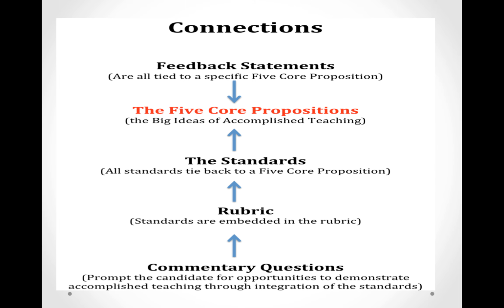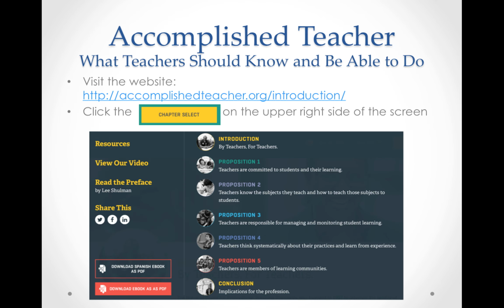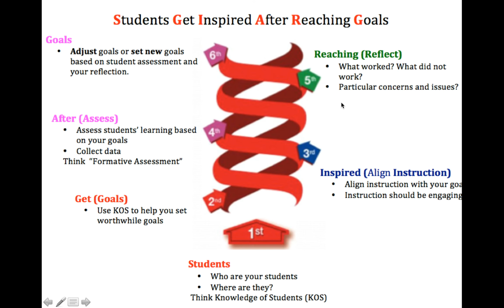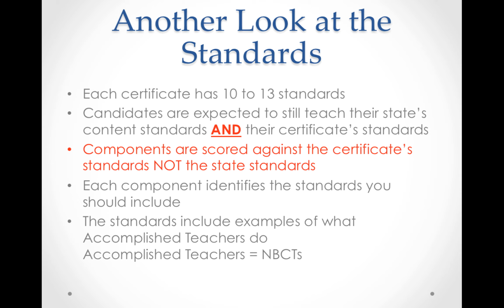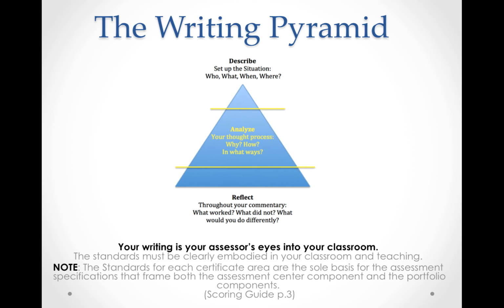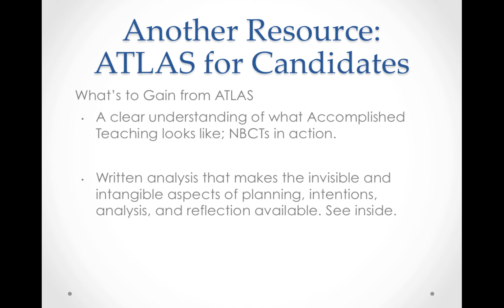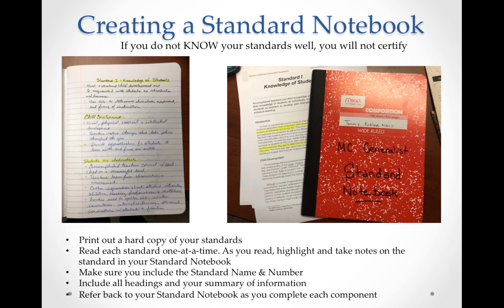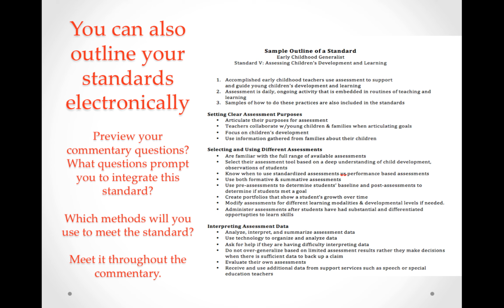Standards & 5 Core Props